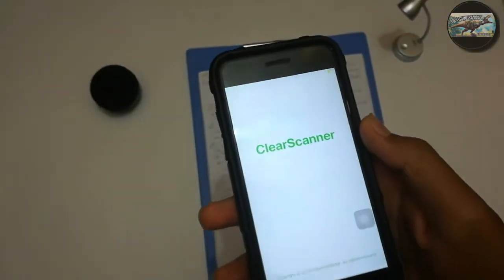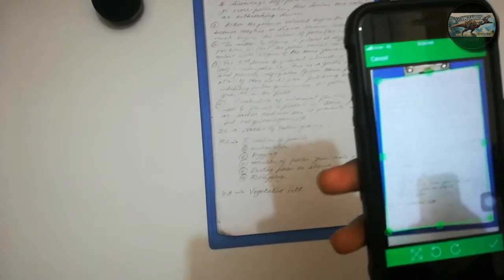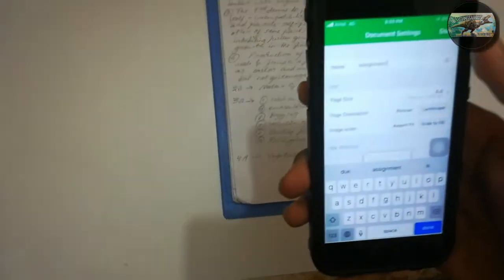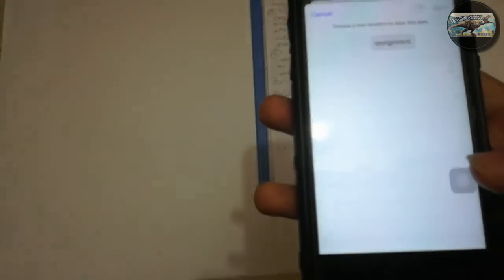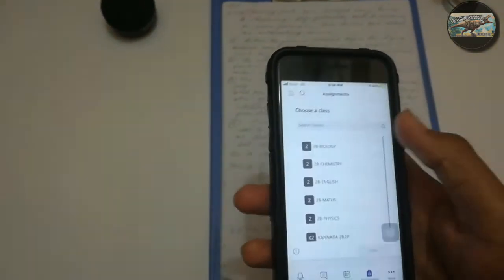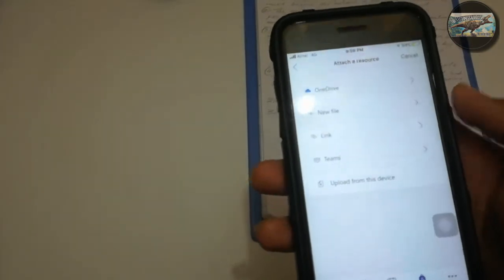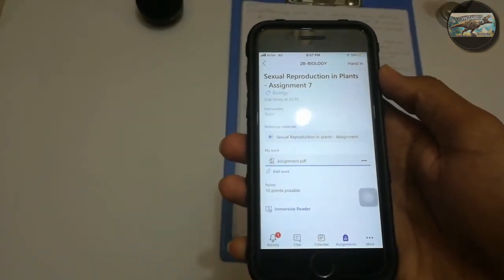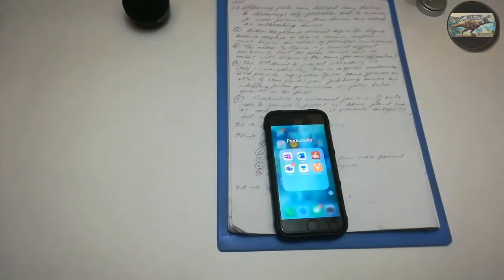How to Submit Assignments | Microsoft Teams| Using Mobile | Create and Submit Pdf | Explained Detail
Today let's know How to Submit Assignments in Microsoft Teams and Create PDF file to submit it on Microsoft Teams